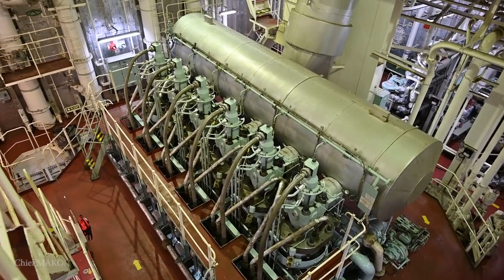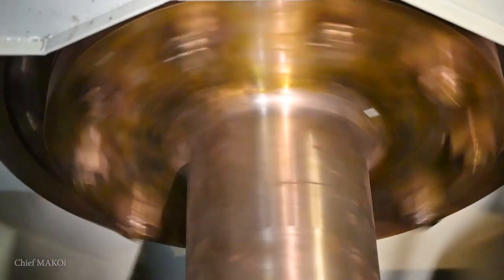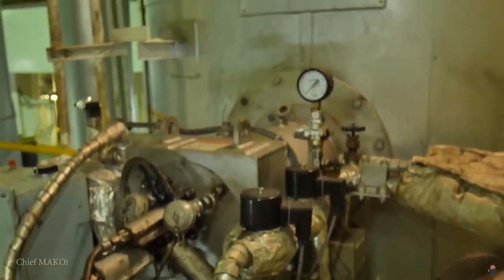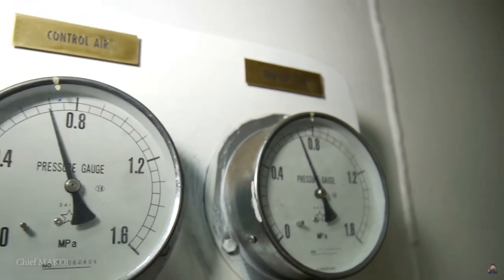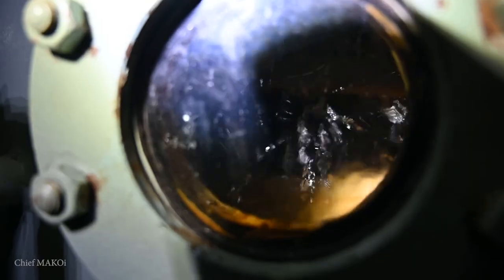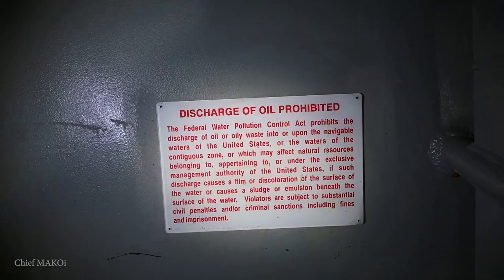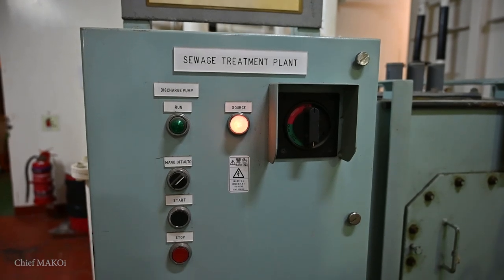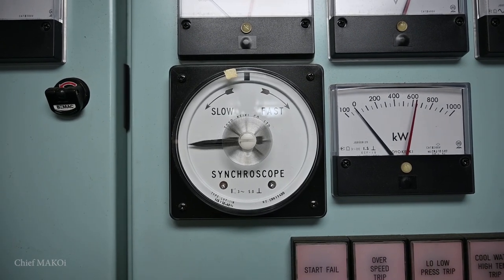The Machines in a Marine Powerplant | Chief MAKOi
In this episode, we'll discuss the most common machinery onboard cargo ships.  These are the "basics" and all ships with a diesel engine propulsion have them.